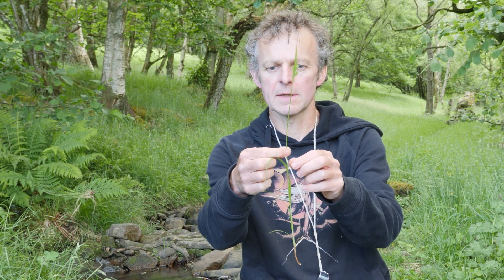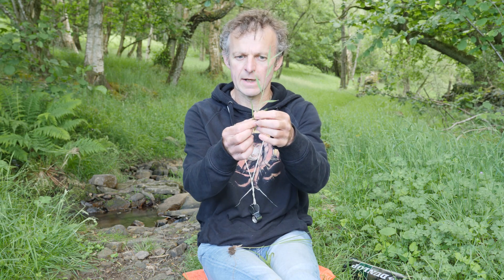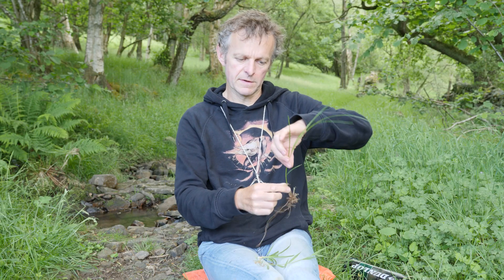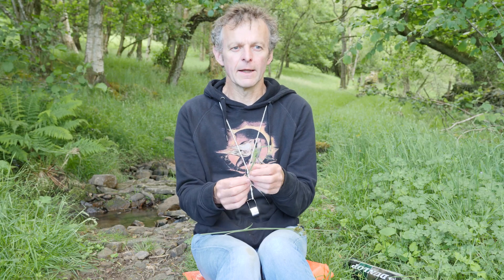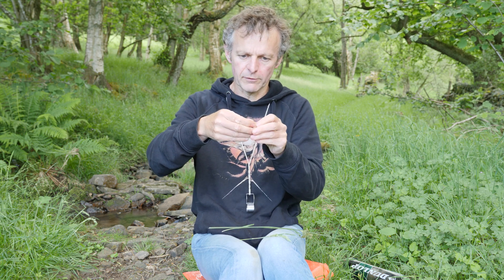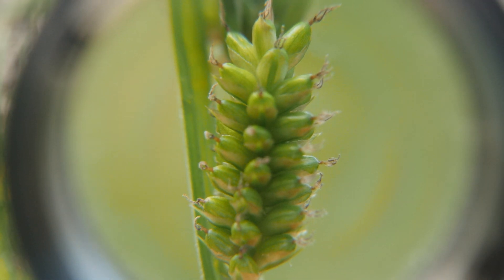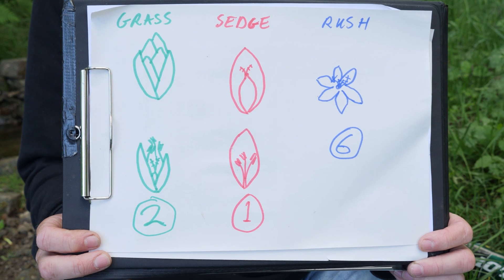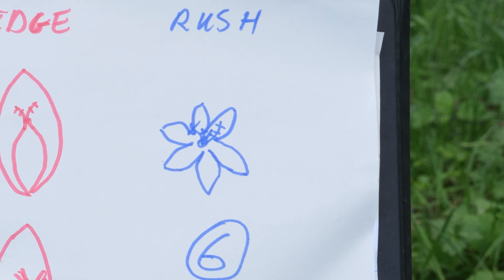Grass, sedge or rush?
How to tell if your plant is a grass, sedge or rush.
Timecodes
0:00 - Introduction
0:15 - A useful rhyme
0:27 - Sedges have edges
0:50 - Rushes are round
0:58 - Grasses are hollow right down to the ground
1:04 - How many directions do the leaves grow in?
1:24 - 2 directions in grasses
1:51 - 3 directions in sedges
2:21 - Many directions in rushes
2:28 - Differences in the flowering parts of the plants
2:49 - How many scales beneath each flower?
3:21 - 2 scales beneath a grass flower
3:53 - 1 scale beneath a sedge flower
4:25 - 6 scales beneath a rush flower
4:48 - Diagrams of grass, sedge and rush flowers